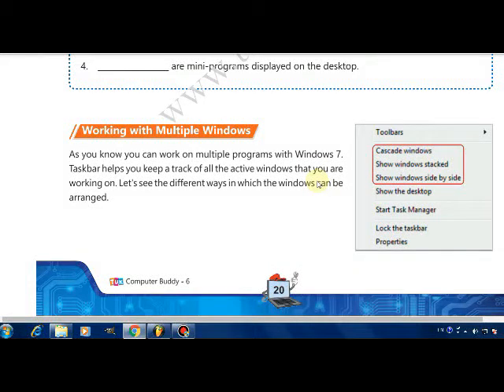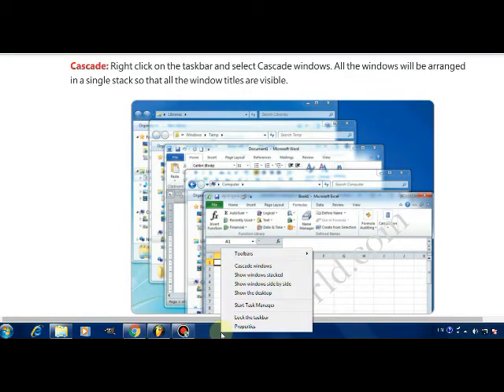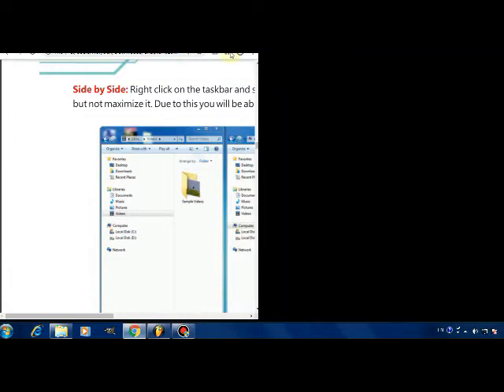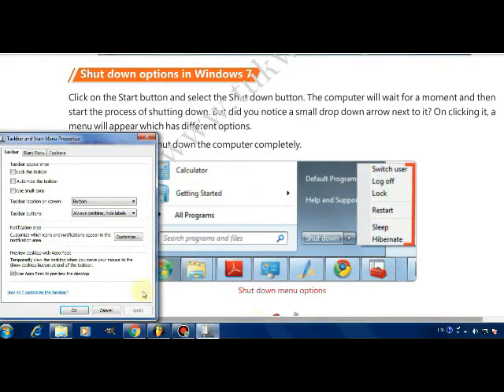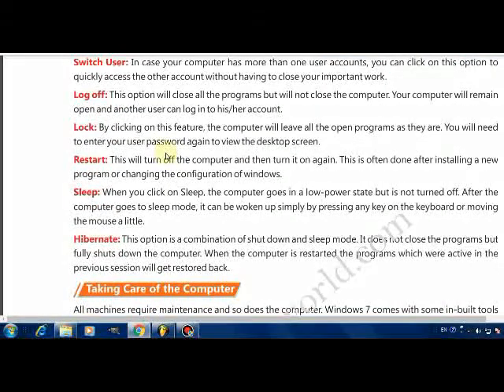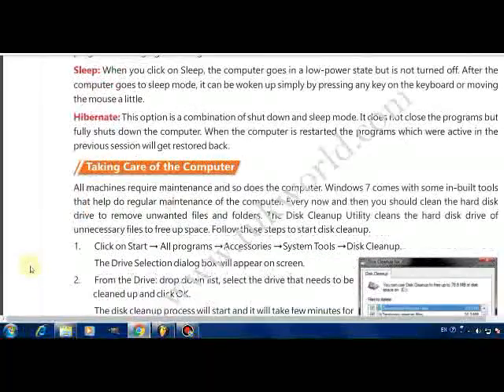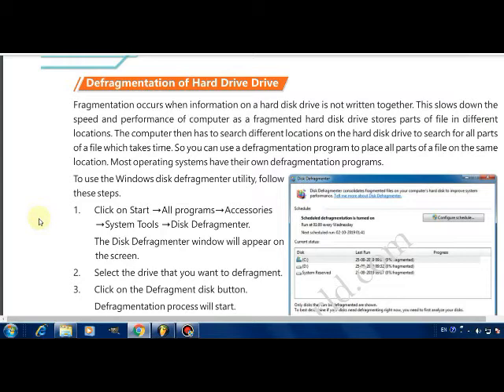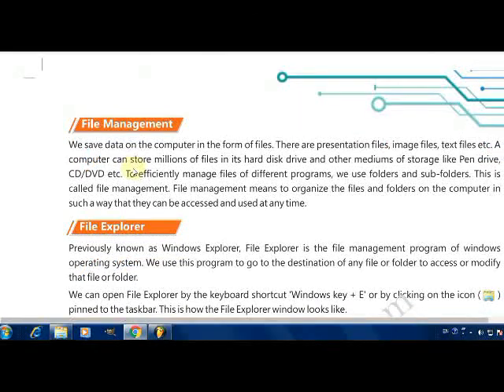Session2 Computer VI State Lesson 2